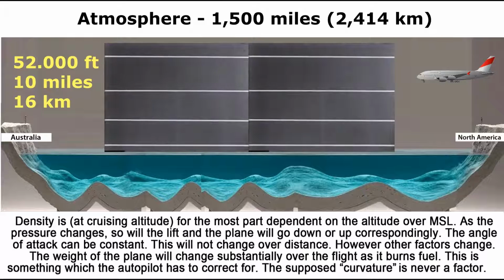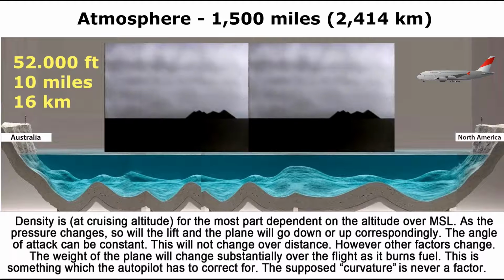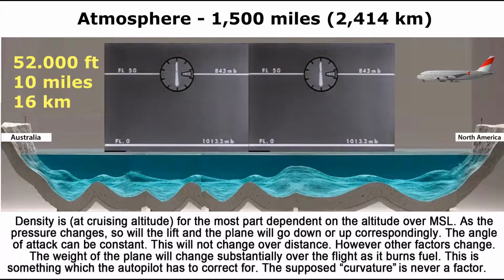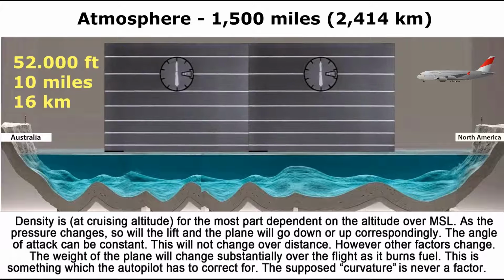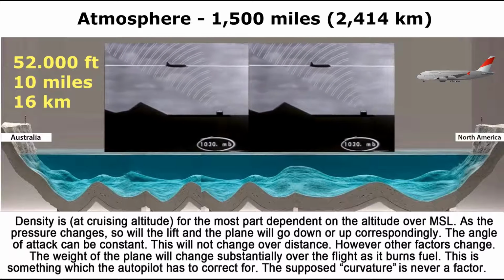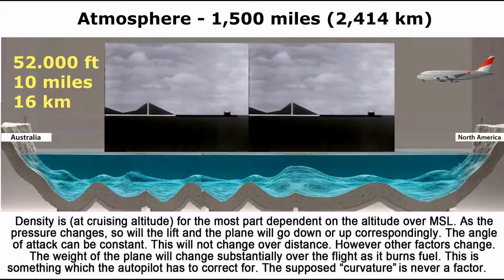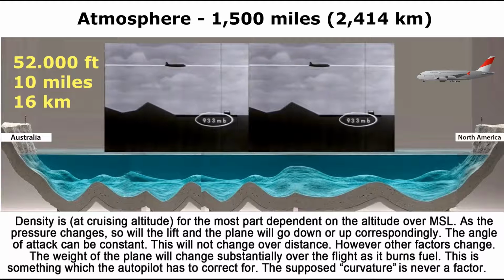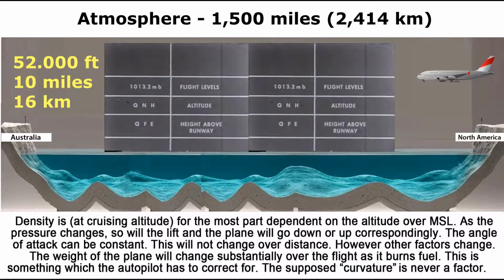The Altimeter Better Explained on the Flat Earth